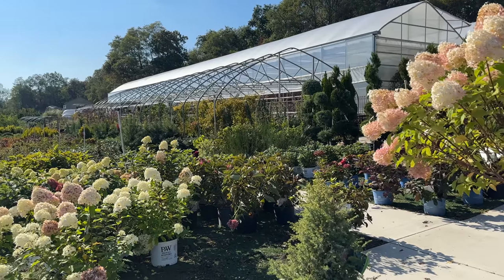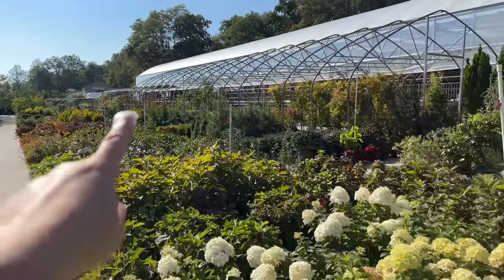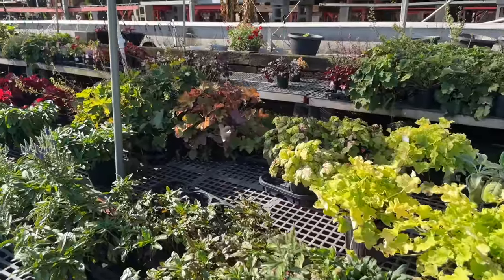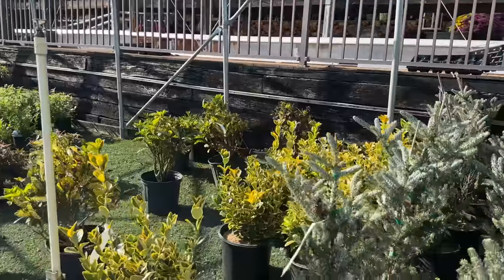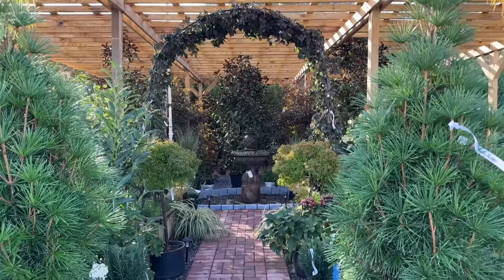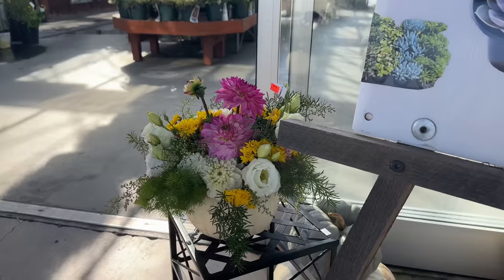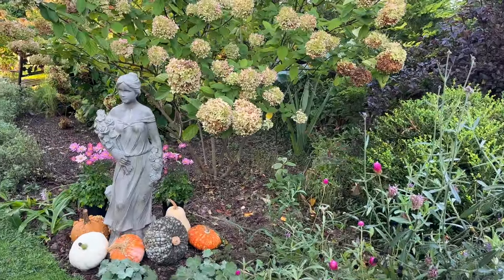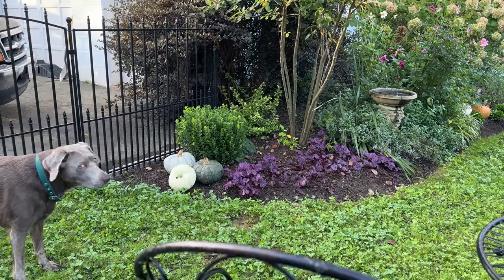GARDEN CENTER SHOP WITH ME! Stone Checkers Table, Framed Fountains, Floral Library Front Porch Inspo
Garden Center Shop with Me! Today we're visiting two local garden centers and shopping for perennial anemones. There's lots of great garden design inspiration at our second stop. Will I be able to resist buying more hydrangeas? Our first stop was Hillside Acres Nursery Our second stop was Town's Edge Greenhouse